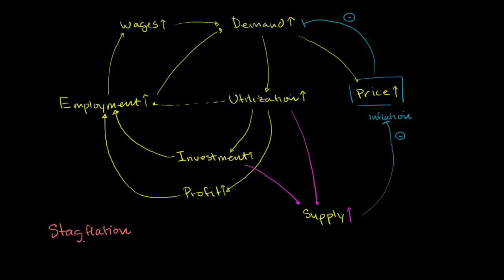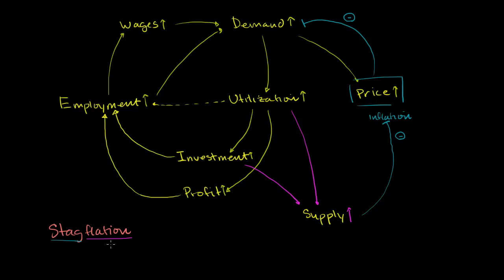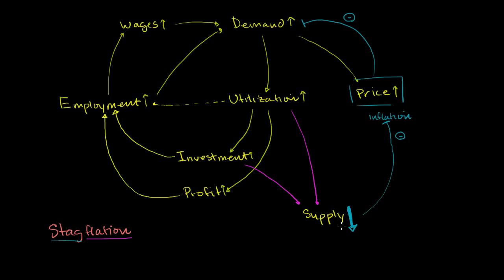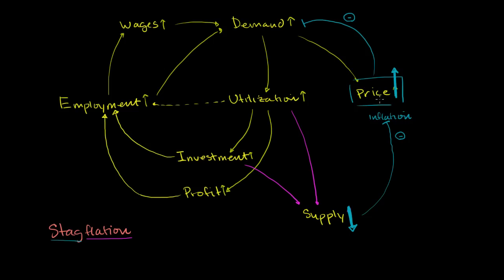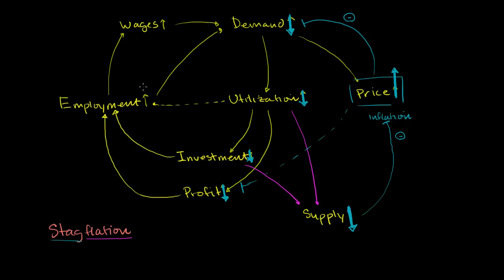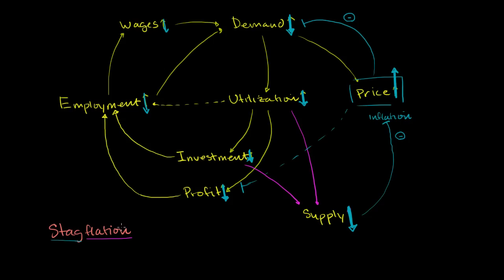Stagflation | Inflation | Finance & Capital Markets | Khan Academy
Courses on Khan Academy are always 100% free. Start practicing—and saving your progress—now

How a supply shock can cause prices to rise and the economy to stagnate. Created by Sal Khan.

Missed the previous lesson?

Finance and capital markets on Khan Academy: You know about inflation, but now want to look at how thing might play out in different scenarios. This tutorial focuses on when inflation is "acceptable" and when it isn't (and the causes and repercussions).